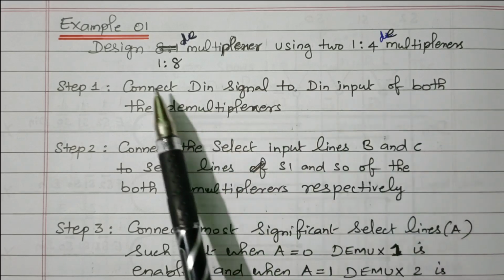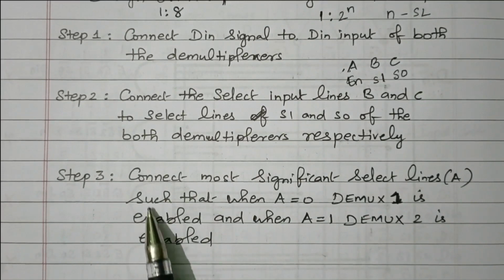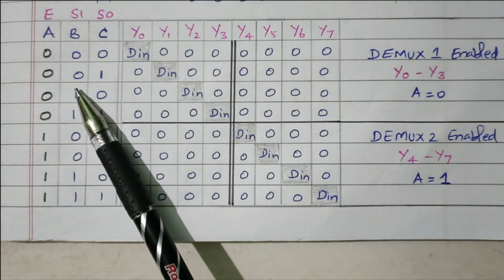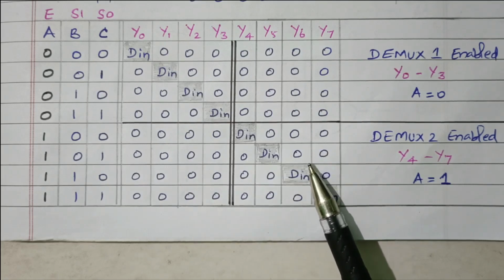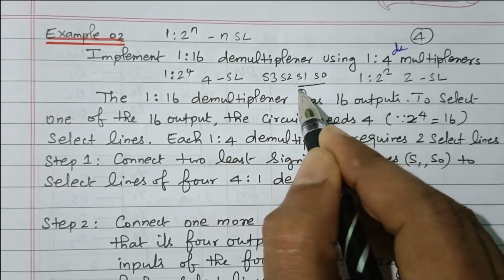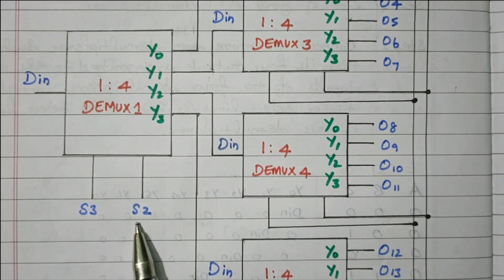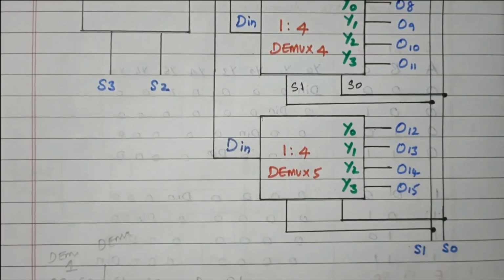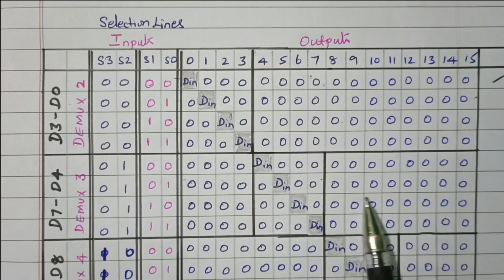DS 11 Design of Demultiplexer